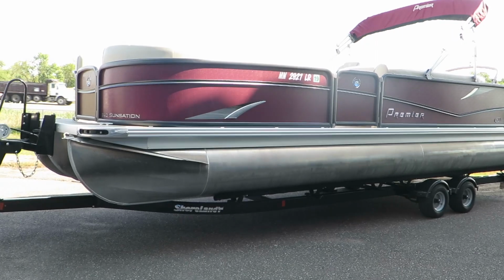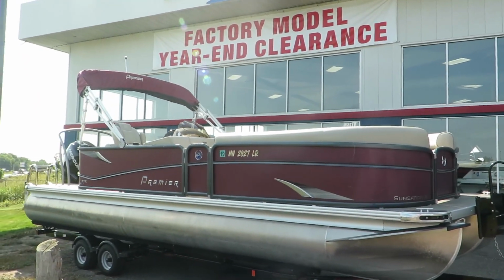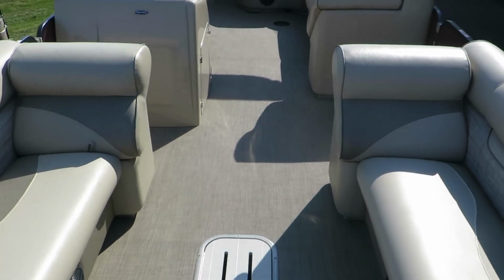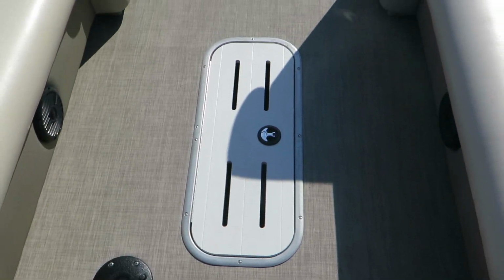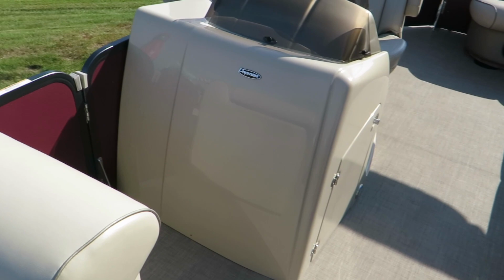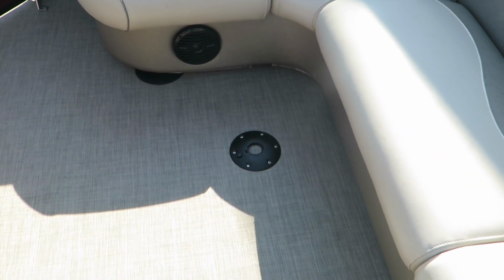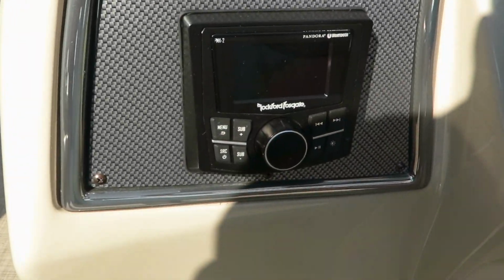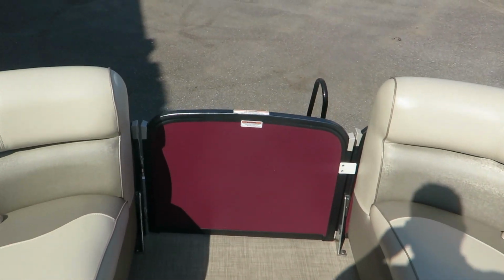2017 Premier 240 Sunsation RE For Sale MarineMax Rogers Minnesota